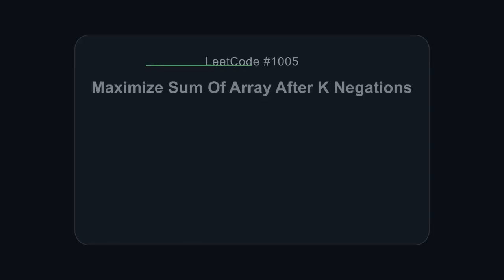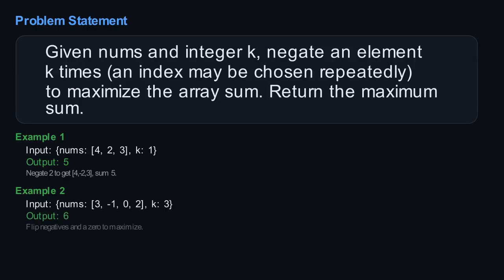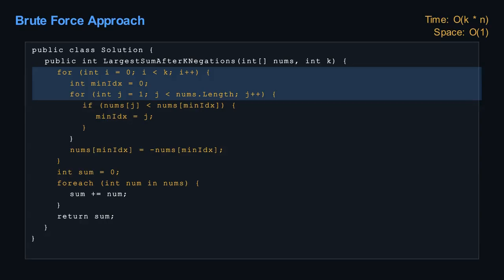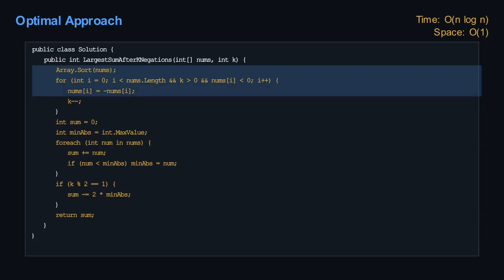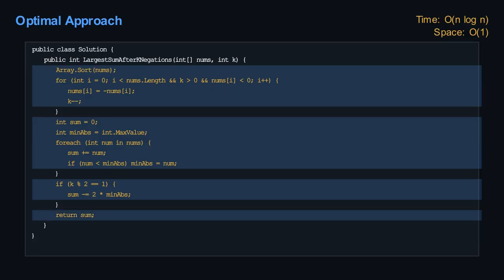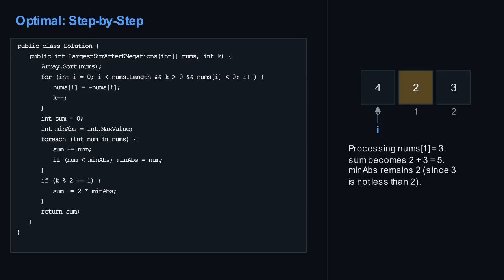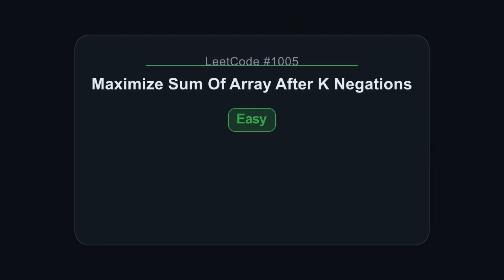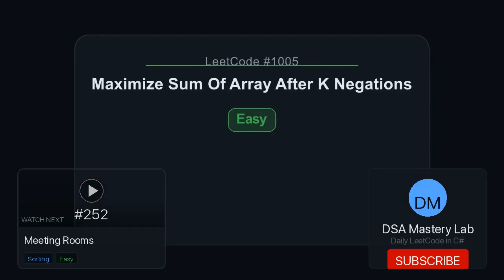LeetCode 1005: Maximize Sum Of Array After K Negations — The Sorting Trick (C#)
Master the greedy approach to LeetCode 1005. Given an array and K negations, how do you maximize the final sum? We skip the brute force and dive straight into the optimal strategy: sort, flip negatives, and handle leftover moves intelligently. Learn why simply flipping the smallest absolute value at the end is the key to solving this in O(N log N) time with O(1) space. Perfect for intermediate developers looking to sharpen their algorithmic intuition.